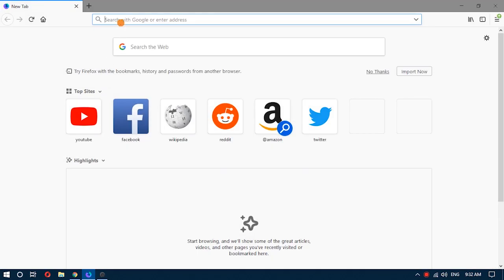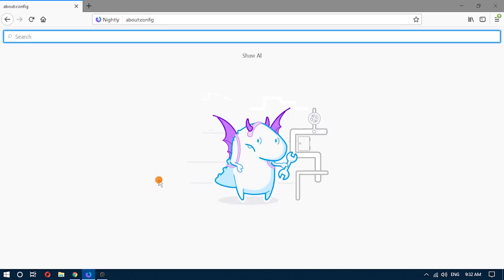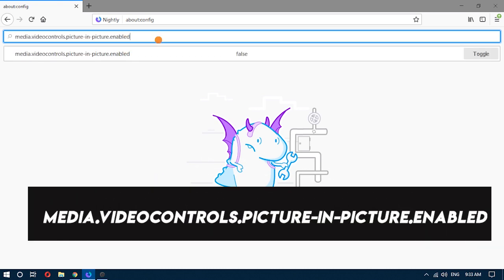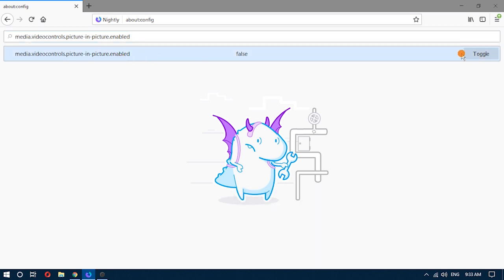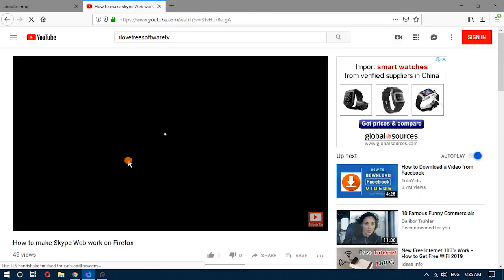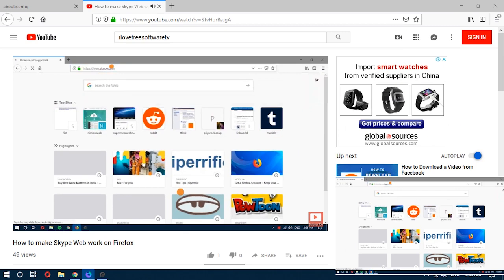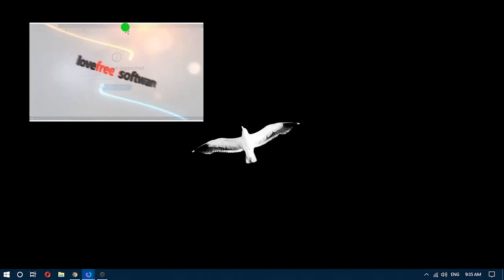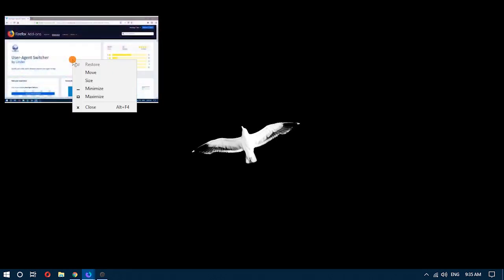How to enable Picture in Picture mode in Firefox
or this, open Firefox browser, type about:config in the address bar, and press Enter. When configuration page is opened, type "media.videocontrols.picture-in-picture.enabled", and press Enter. After that, use Toggle button to enable the associated option.
Now open YouTube or other video streaming website, and play a video. To pop-out a video, double-click on the playing video, and select "Picture in Picture" option. The video will start playing in a small box. You can move that video box anywhere on the desktop screen and also resize it.
To close the video box, right-click on that box, and use Close button.